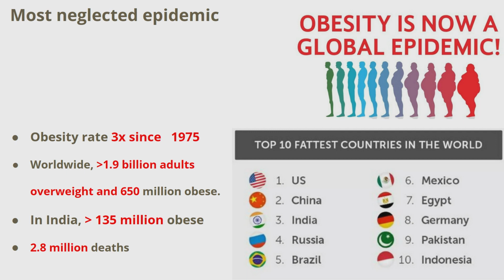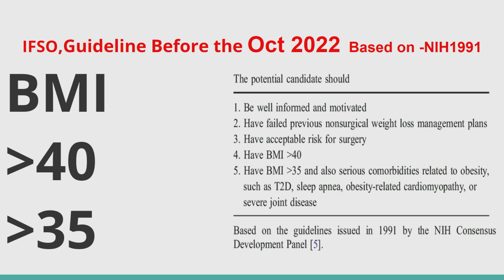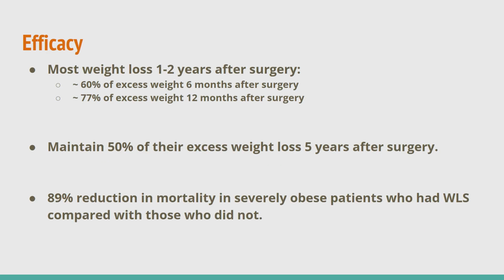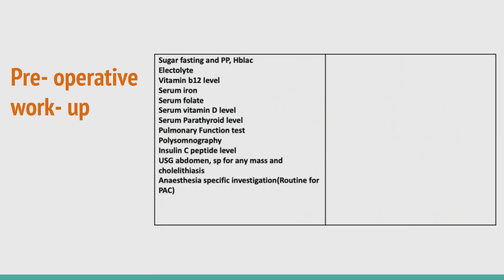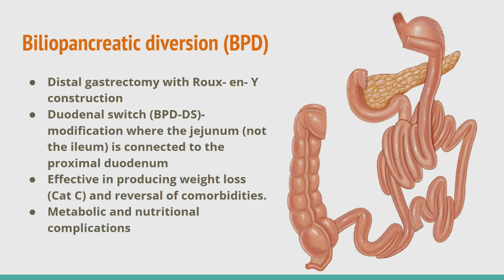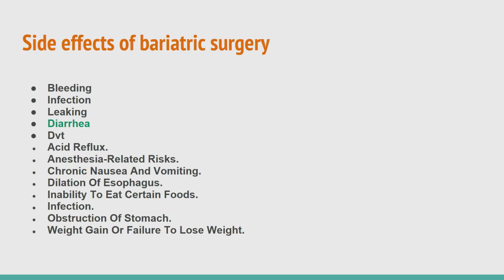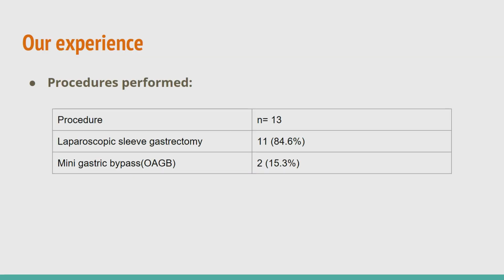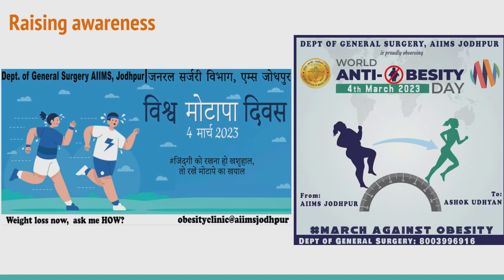Bariatric and Metabolic Surgery: AIIMS Jodhpur Experience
Obesity is increasing due to changing lifestyle and sedentary habits. Technological advances and environmental pollution is increasing risk of metabolic conditions. Liver diseases are increasing due to obesity. BMI may not be the only marker for classifying severity of obesity. If available, DEXA scan will provide best information about lean mass, fat and body fluids for deciding about Bariatric Surgery. Dr Mahendra Lodha, Additional Professor, Surgery, discussed about multiple issues and shares his experience at @aiimsjodhpur
Incidentally, 4th March was celebrated as worldobesityday where the department organized Run for Obesity